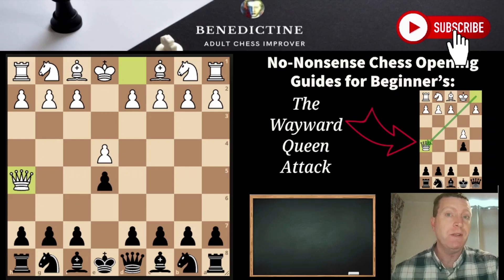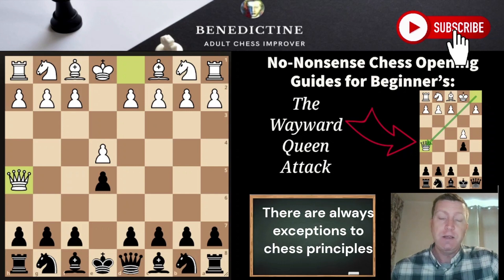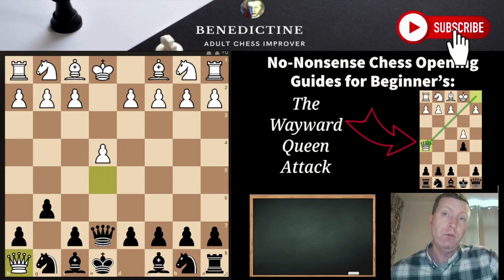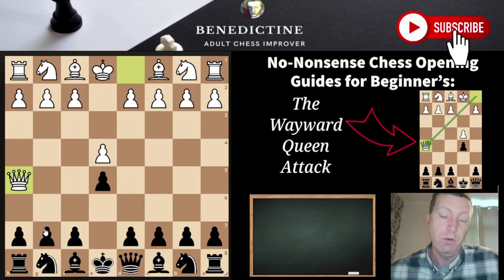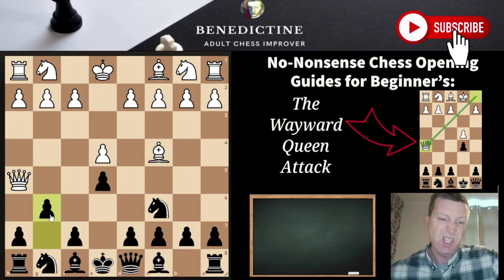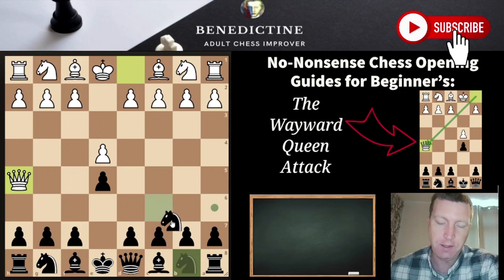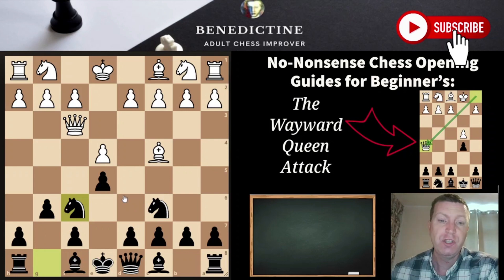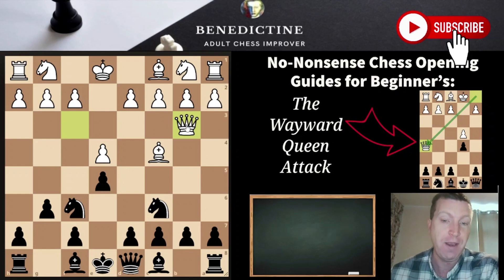No-Nonsense Chess Opening Guides for Beginner's: The Wayward Queen Attack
No Nonsense Chess Opening Guides for Beginners: The Wayward Queen Attack. Let's deal with this nonsense opening right now!!

Not Carlsen, Nakamura or Botetz but Benedictine on Chessable! Channel for adult chess improvers, beginner/intermediate chess players (800-1800). Content creator, Chessable author and writer.

Video Summary:

1.e4 e5 2.Qh5?! Nc6 3.Bc4 g6 4.Qf3 Nf6 is the basic reply.
White must now prevent the threat of Nd4, gaining a tempo on the Queen. So, if c3 or Ne2 black carries on with development Bg7/0-0/d6.
If 5.Qb3?? then 5…Nd4! wins.
If 5.d3 then 5…Nd4 and white must go 6.Qe1 otherwise black has the knight fork on c2.

My murder mystery comedy series:

“Lavender and Brown - York Shorts”:
“Lavender and Brown – The Castle Howard Christmas Mysteries”: